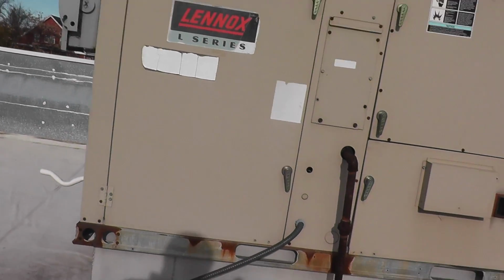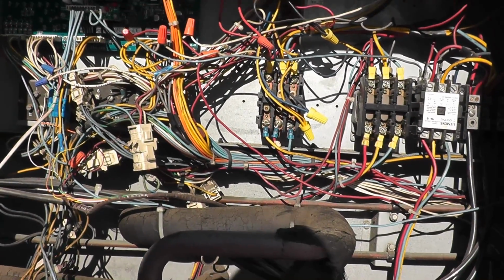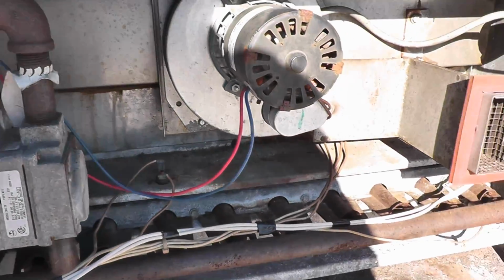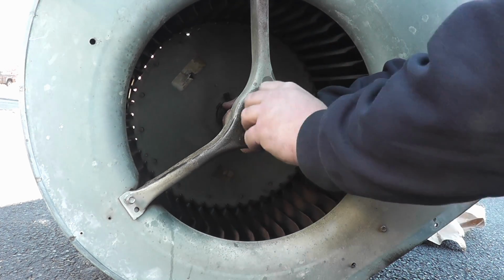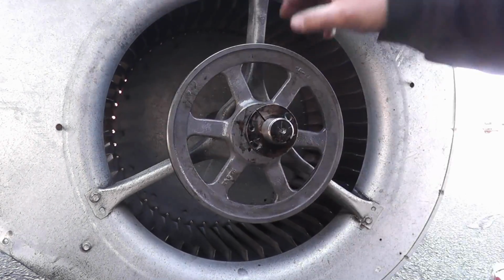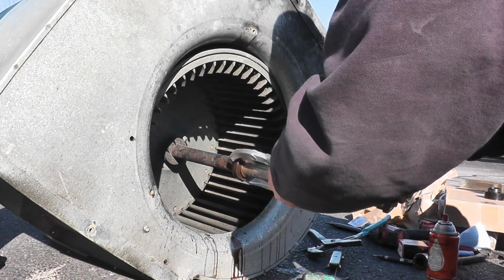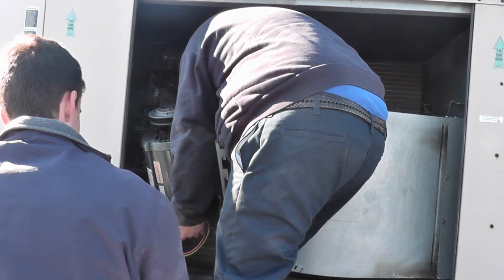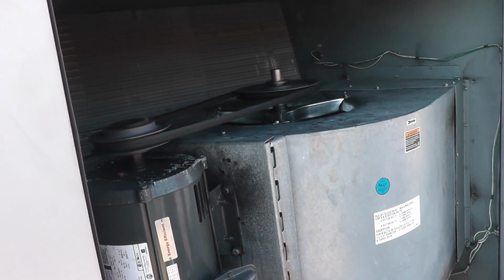Another Day in the Life of an HVAC Tech: Episode 11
We trace out some spaghetti wiring and show a Delta high leg 3 phase system

We also replace some blower bearings on a Lennox unit.